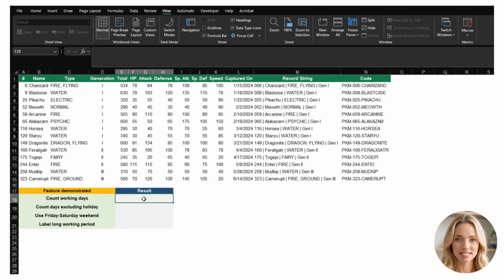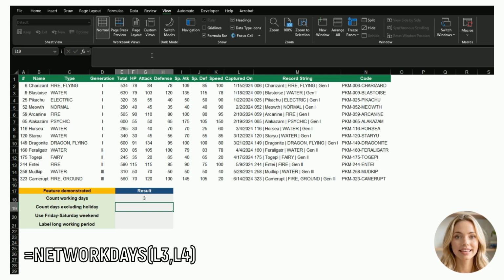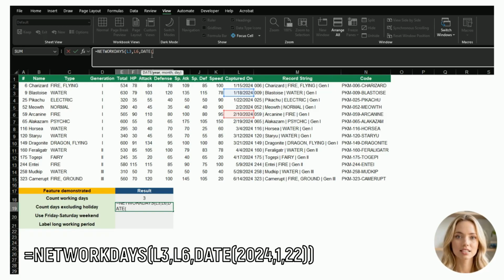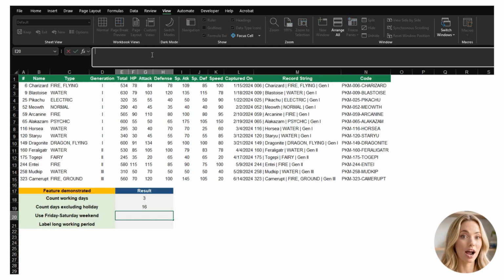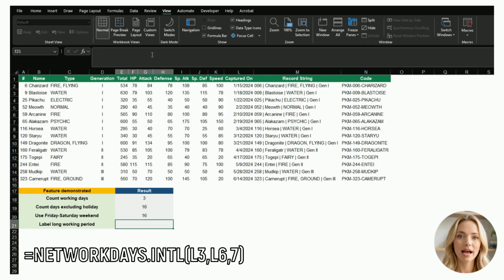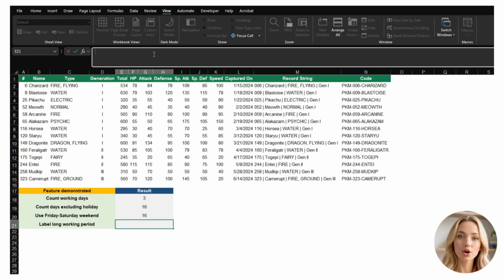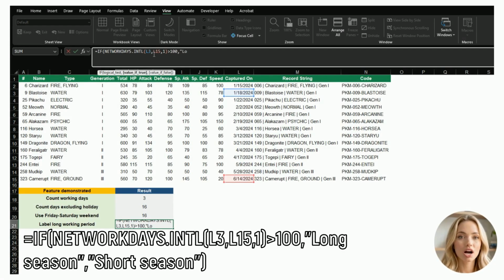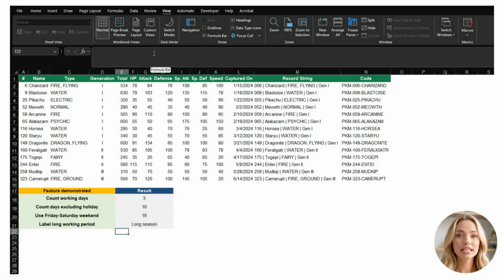The NETWORKDAYS and NETWORKDAYS.INTL Functions in Excel, Explained with 4 Real Examples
NETWORKDAYS and NETWORKDAYS.INTL are two of the most useful date functions in Excel. Both count the number of workdays between two dates and both accept an optional list of holidays to exclude. NETWORKDAYS is the quick option and always uses a Saturday-Sunday weekend. NETWORKDAYS.INTL takes an extra weekend argument so you can match any work pattern in the world, from a Friday-Saturday weekend common in some regions to single-day weekends or fully custom seven-character strings. Pair them with IF and you can build clean deadline flags, project duration labels, and SLA checks. In this video, we walk through four real examples on a Pokémon dataset.

Correction Notice: In the formula, “6” should be “7”.